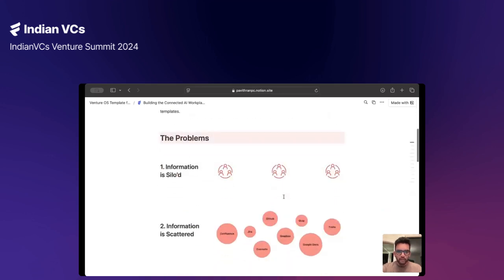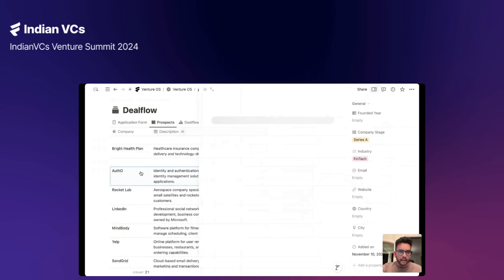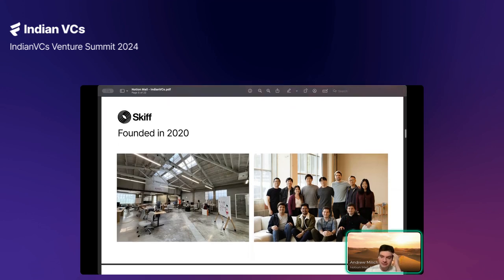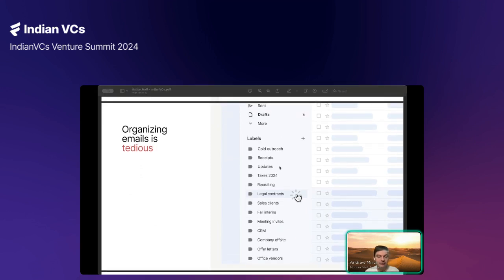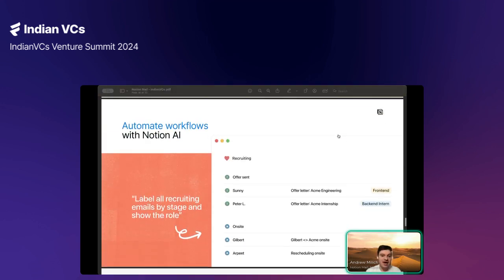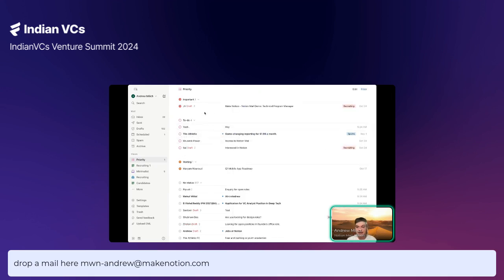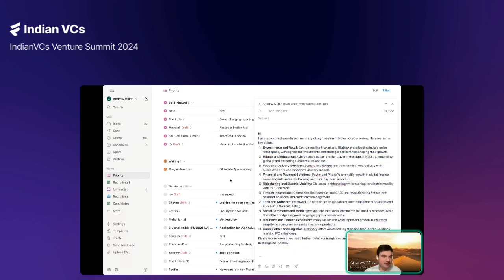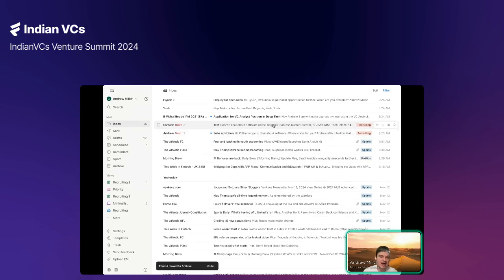Notion for VCs